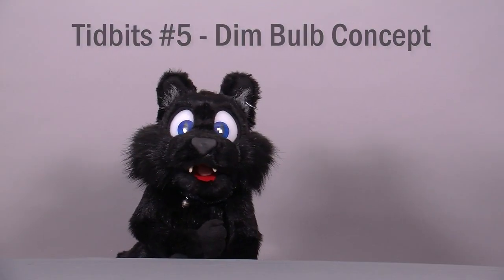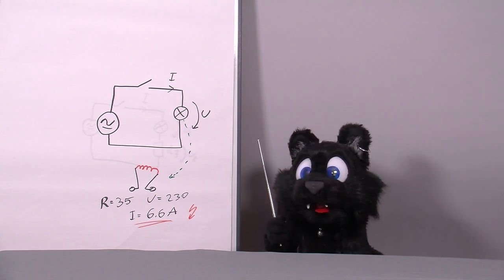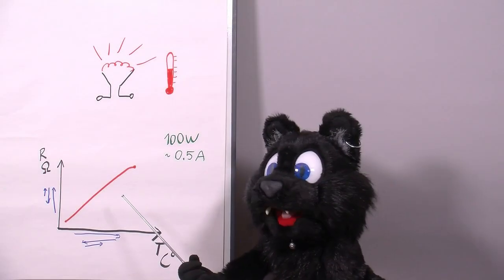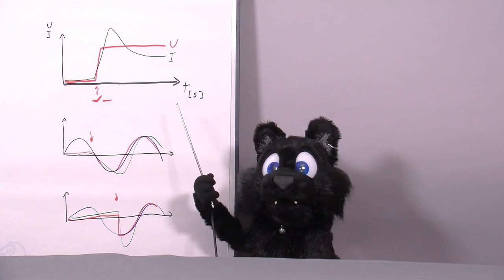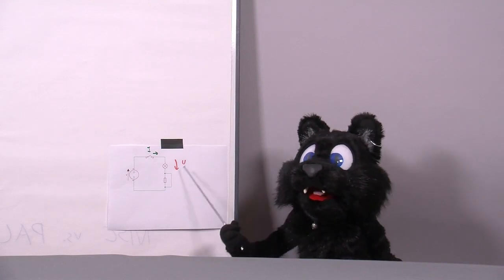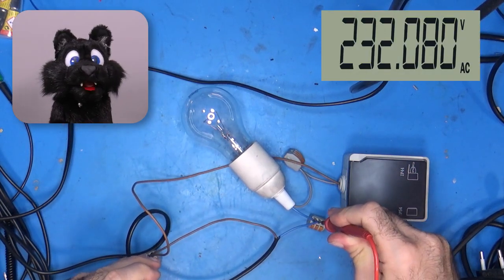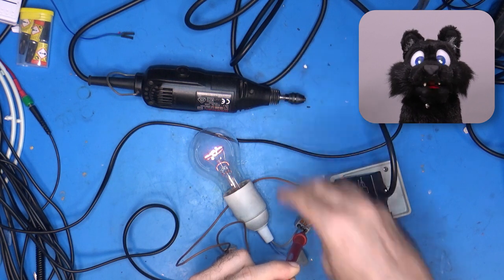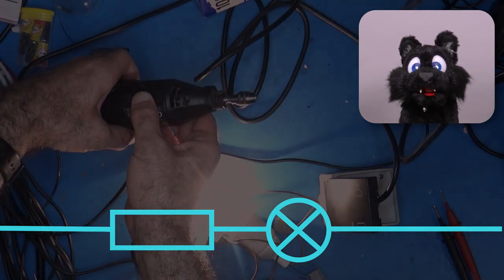Tidbits 05 - "Dim Bulb" concept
In my video about the CRT Tester, I mentioned a "dim bulb" current limiting circuit, but brushed the details aside for time reasons. Since it took me quite a bit of thinking back when I first encountered these, I thought I'd share an explanation that works for me; Most other videos about the subject leave out a key aspect. So if you are familiar with ohm's law and want to know how a "dim bulb tester" or "dim bulb current limiter" works, here's your chance!

0:00 Intro and Definition
1:39 Shedding Light on the Subject
3:00 Start Up Current Issue
3:46 Added Load and Limiting

4:40 Test with Dremel
6:10 Current Lmiting in Action and Measurement Notes
7:17 Summary

Proofreading done by:
Exile Fox